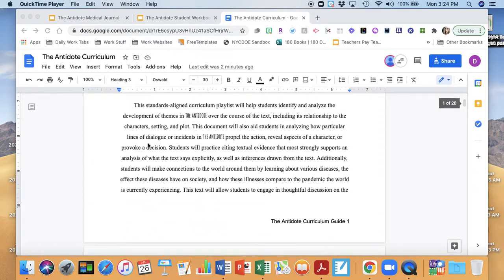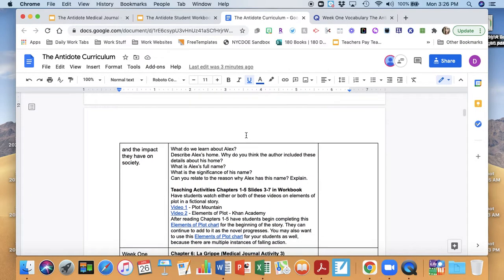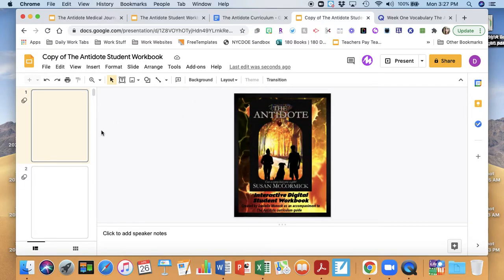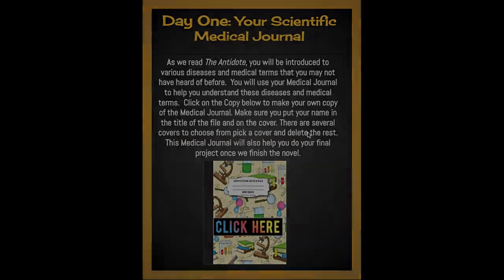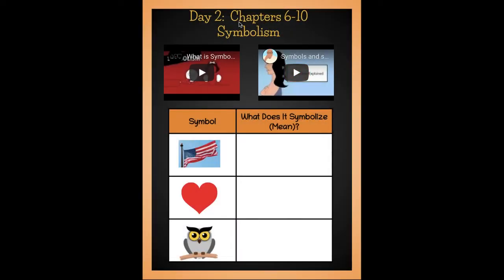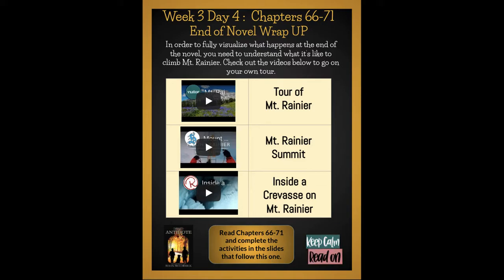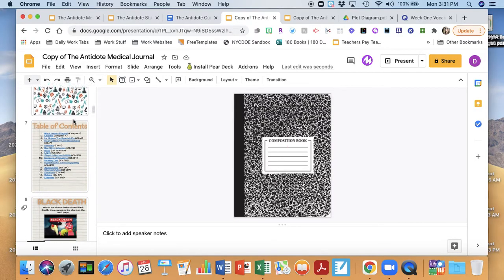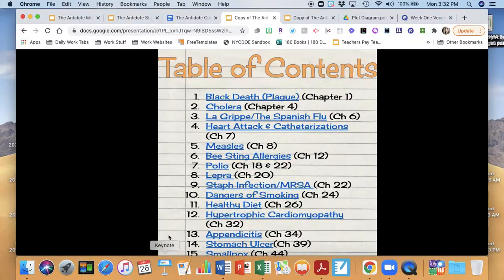The Antidote Curriculum How To Guide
This is a walk through guide on how to use the custom-made and ready to use curriculum and materials for Susan McCormick's novel, The Antidote